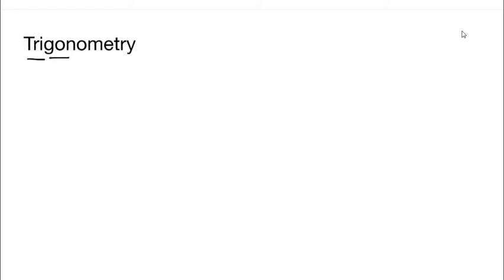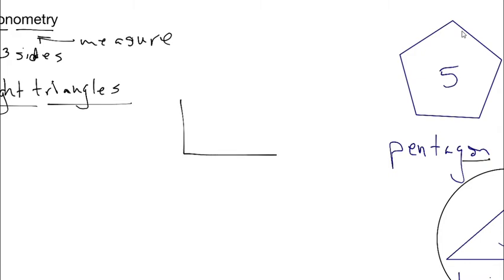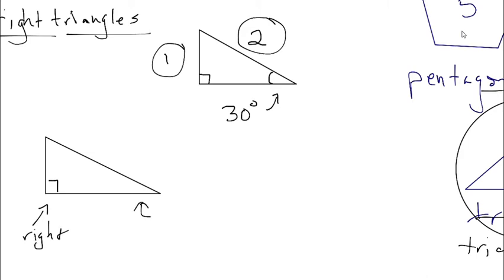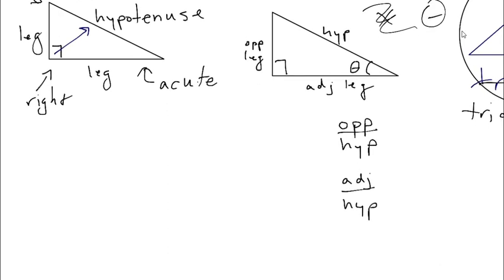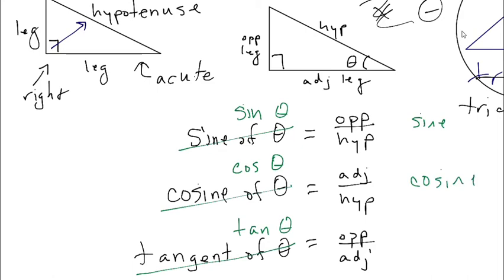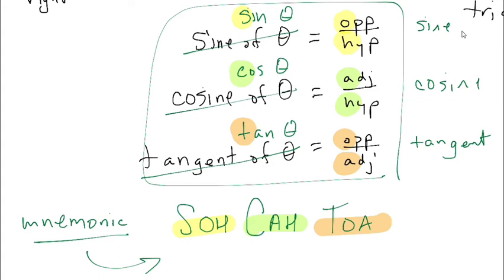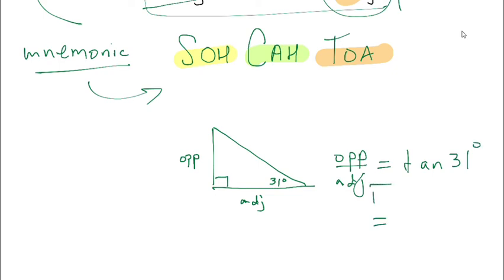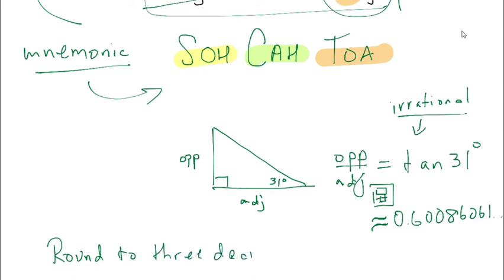intro to trig